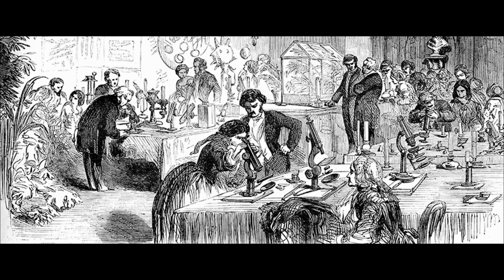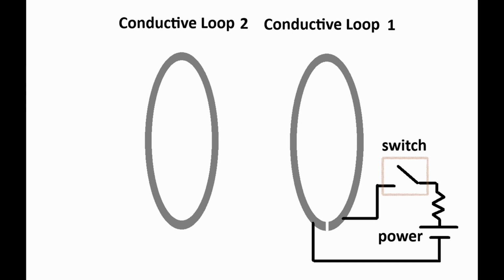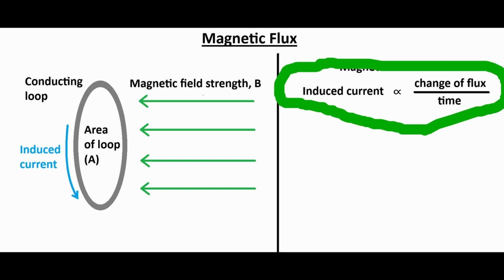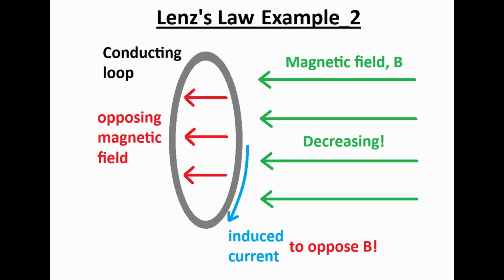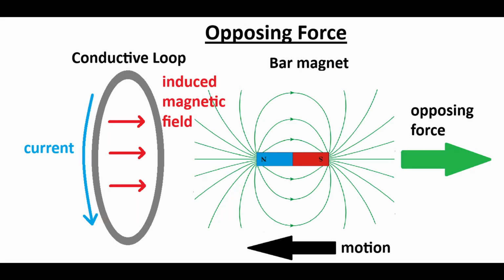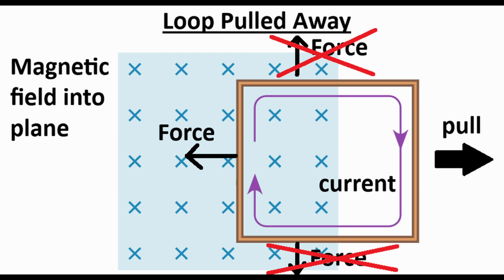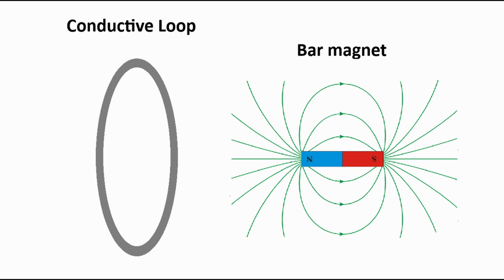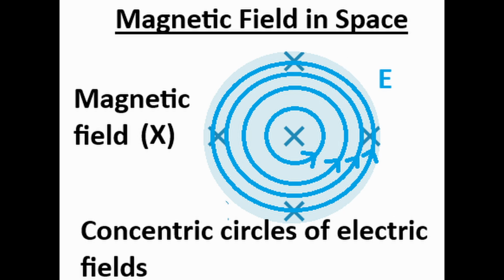Induction and The Curious Link Between Electric and Magnetic Fields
Induction links electric fields and currents to changing magnetic fields. We show real engineering examples of current generation, forces and energy transfer due to induction. Moreover, we see how induction is used in stoves, guitars and cell phones.

Human beings have been aware of the effects of both electric and magnetic fields for thousands of years. For example, it was known that rubbing amber with fur or cloth could allow it to attract small pieces of feather or straw. This is due to static charge. Additionally, iron rich ores, called lodestones, were occasionally discovered that possessed the ability to attract iron. Throughout history, these phenomena were treated as separate and independent. Only recently, in the past two hundred years or so, has it been discovered that the electric and magnetic fields are actually two different manifestations of one single force, the electromagnetic force. Perhaps one of most interesting and practical features of the electromagnetic force, is the ability of a magnetic field to induce an electric field, and a current, in a process known as induction. We’ll learn about how induction works as well as the forces and transfer of energy associated with it. We’ll also see some explicit examples of the application of induction. Induction is used in many modern day electronic applications, such as inductive stoves, guitars, cell phone chargers and electric generators.

00:00:00 Introduction
00:01:39 Induction Experiments
00:03:01 Induction Fundamentals
00:04:40 Lenz's Law and Opposing Fields
00:06:01 Induction and Electric Guitars
00:06:45 Induction, Energy and Opposing Forces
00:07:33 Inductive Forces and Eddy Currents
00:09:25 Applications of Induction
00:10:24 Creating Electric Fields using Magnetic Fields